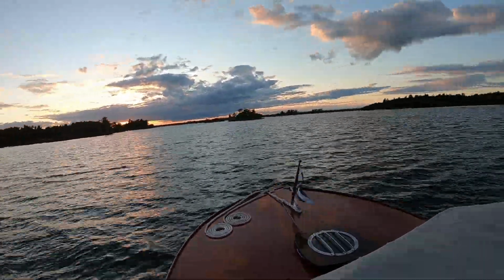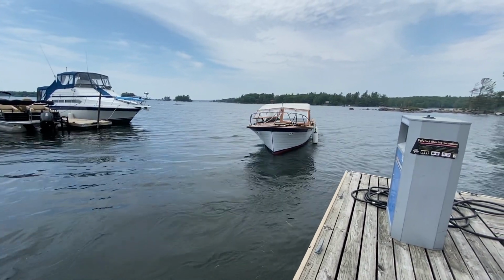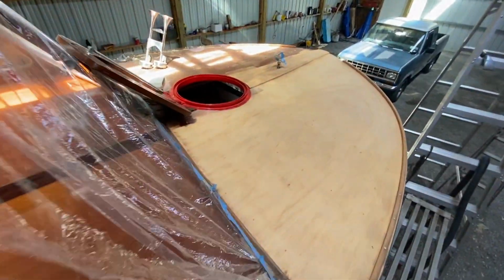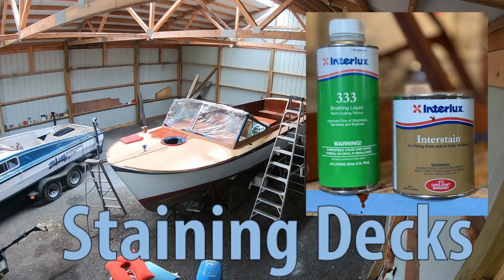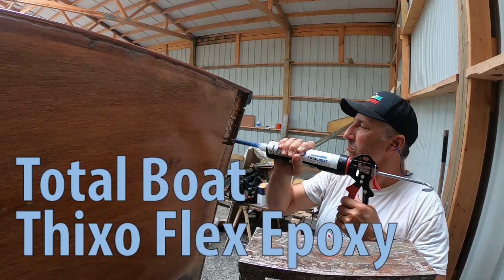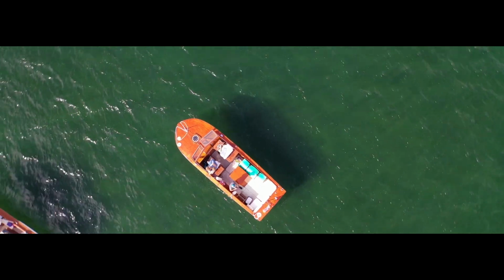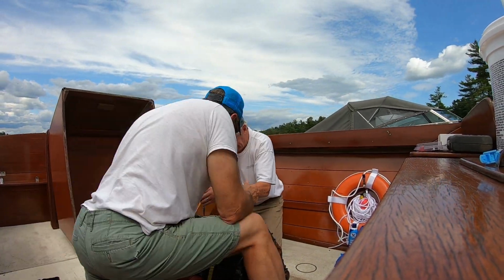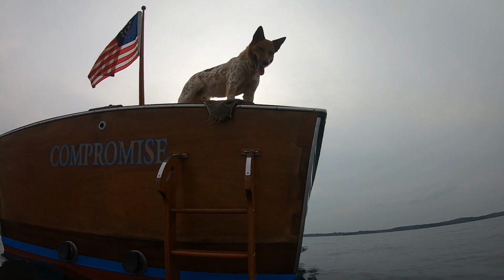26' Lyman Sleeper Update 2021 WBE S3E3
Scott tells everyone what happened with his Lyman since May. Restoration, updates, repairs and lots of great cruises on the St Lawrence River.

Amazon Wish List (new items added)

Totalboat.com & Jamestowndistributors.com for Total Boat products and other great boat stuff!

Watch my boating live on Mapmytracks.com follow GlassGoat